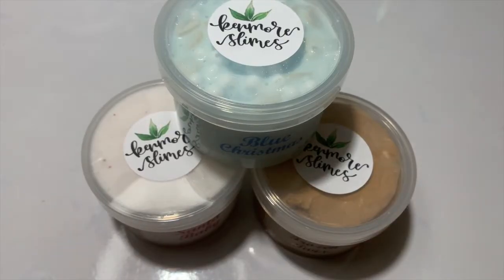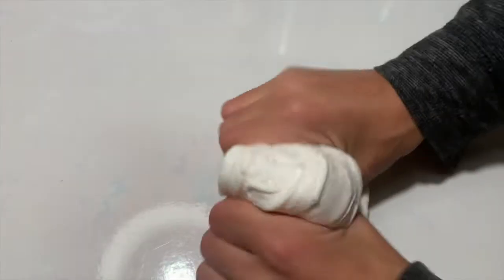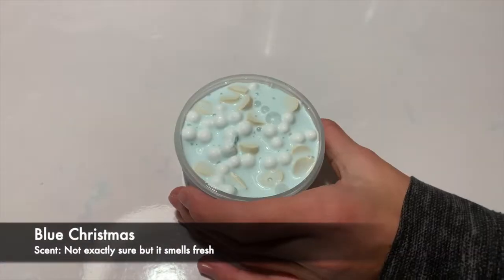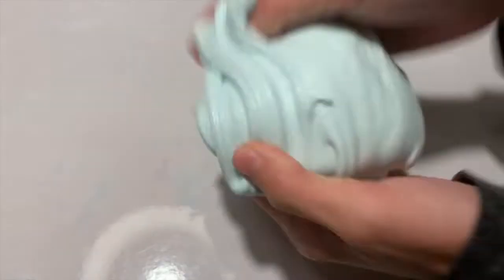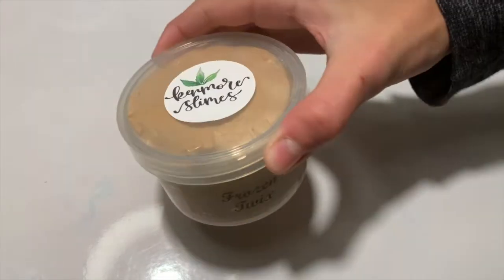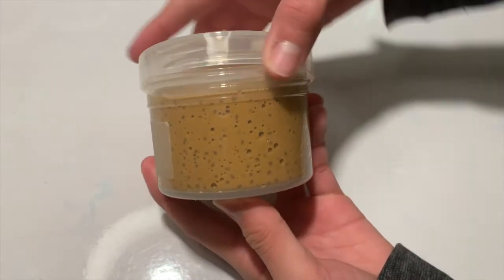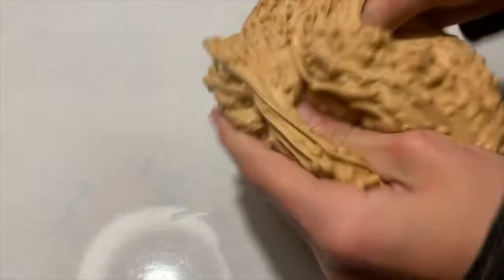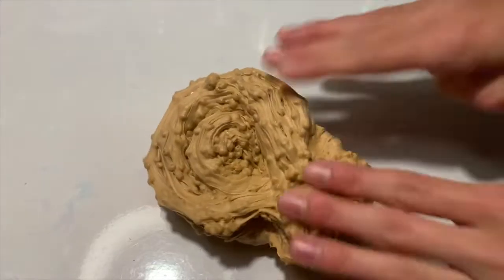100% Honest Slime Shop Review!!! (Kenmore Slimes)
Hello!! Im so happy to be back on YouTube! Because the comment section doesn't work, please DM me YouTube video ideas via IG! My IG is @dsp_slimes